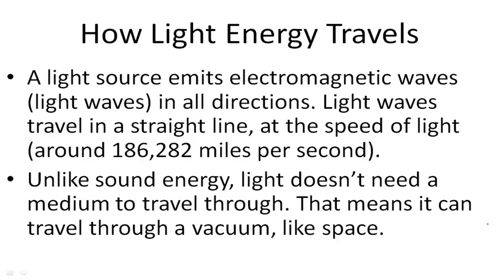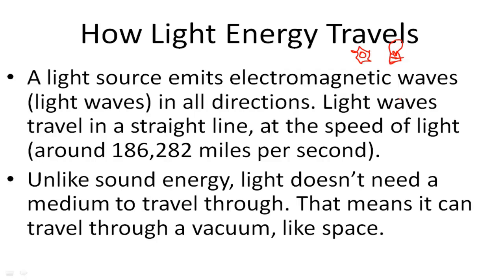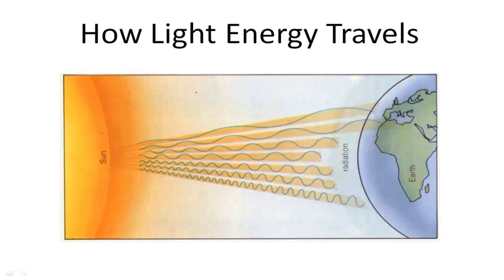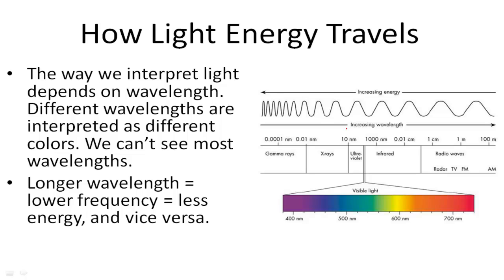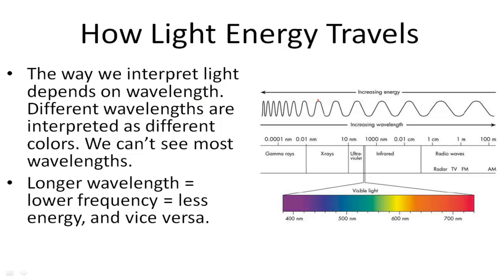How Light Energy Travels